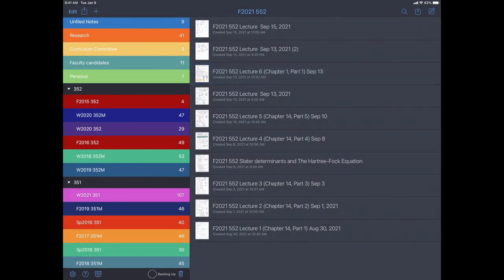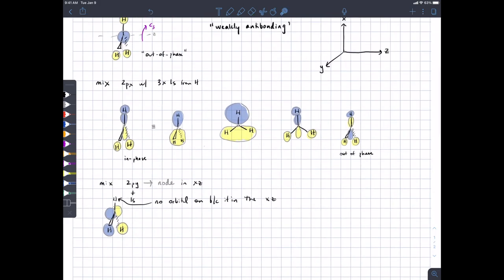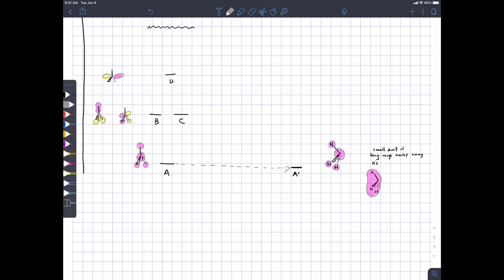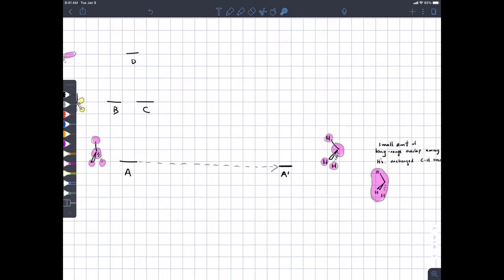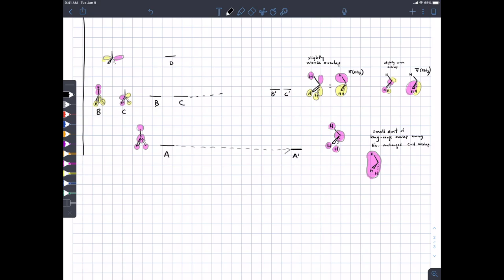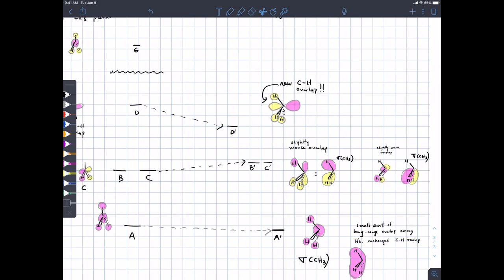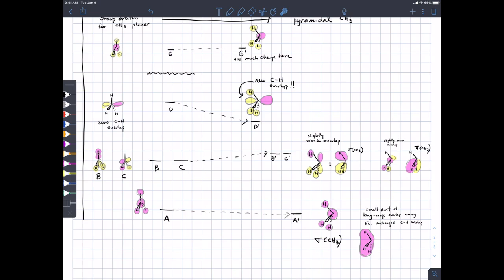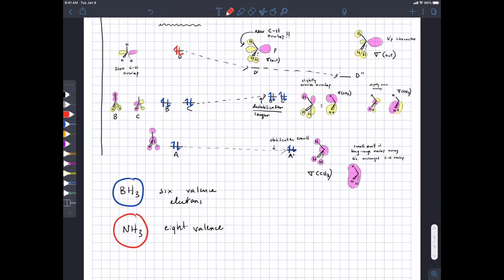F2021 552 Lecture 7 (Chapter 1, Part 2) Sep 15